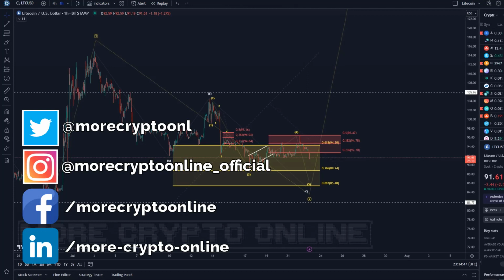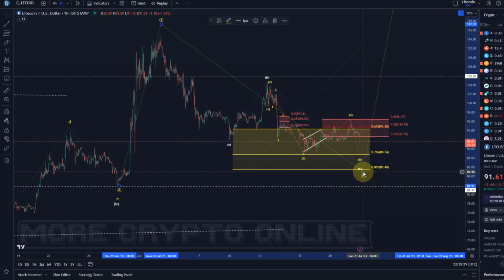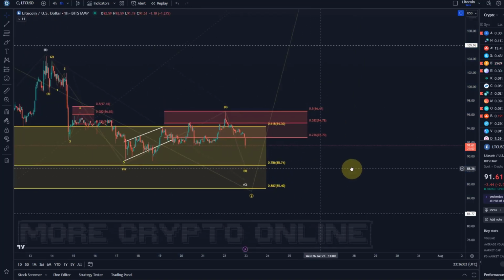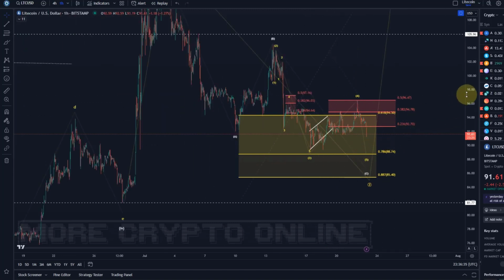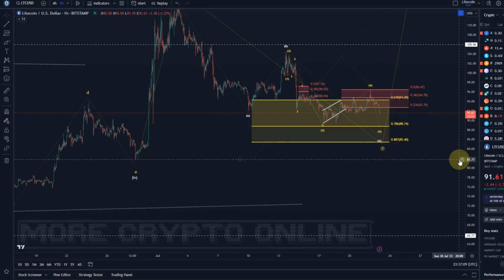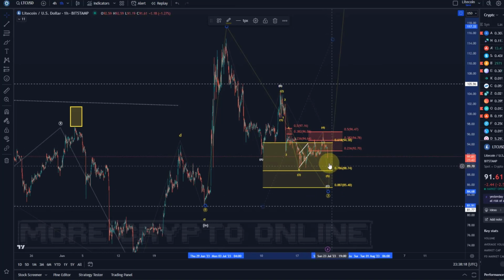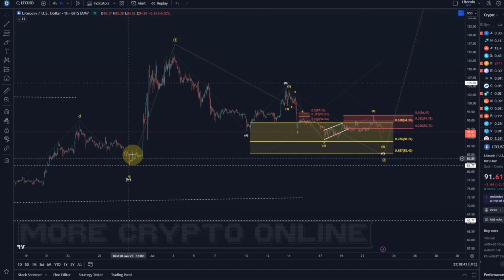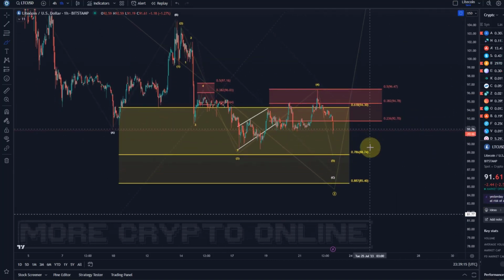Litecoin LTC Price News Today - Technical Analysis and Elliott Wave Analysis and Price Prediction!